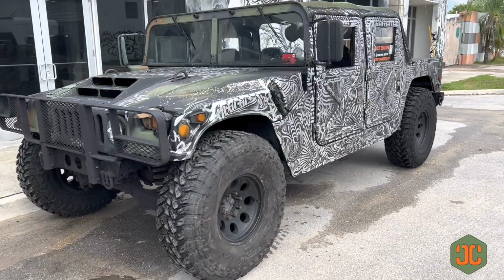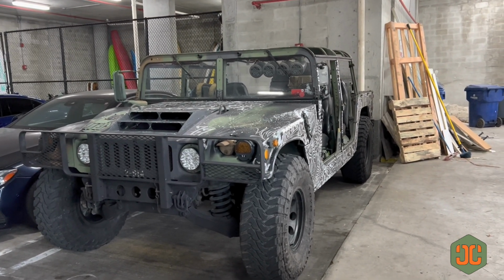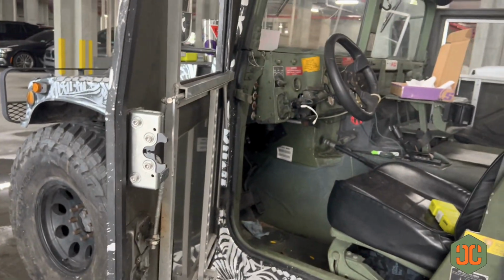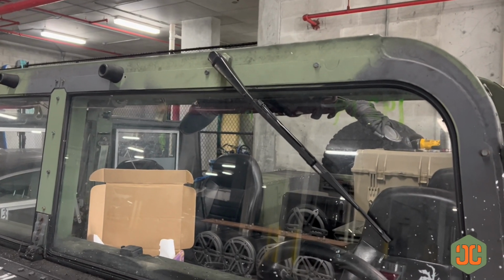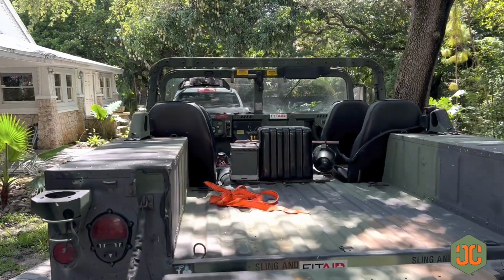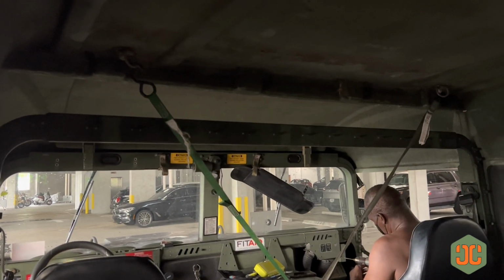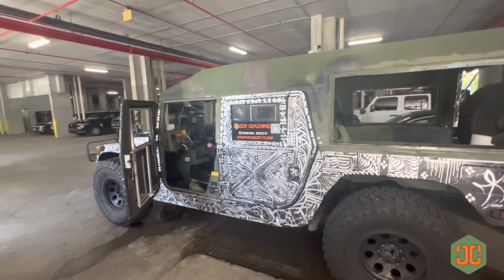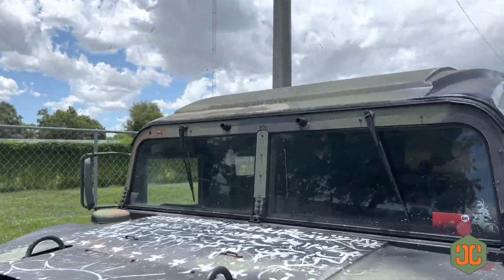Putting an Amtech Helmet Top on my Humvee part 2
Amtech helmet top install.

This is my 1991 M998
40” Toyo Tires
American Racing Wheels
Trucklite LEDs
JL Audio
ARB on board air